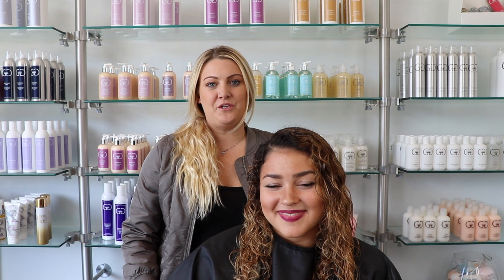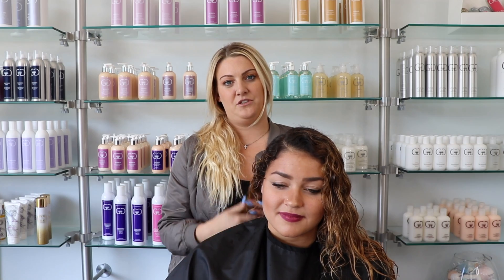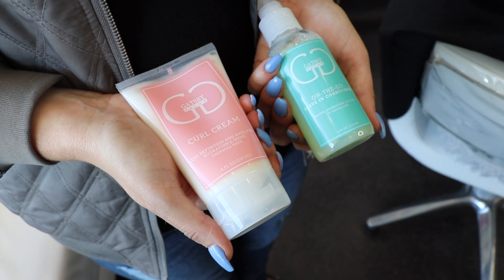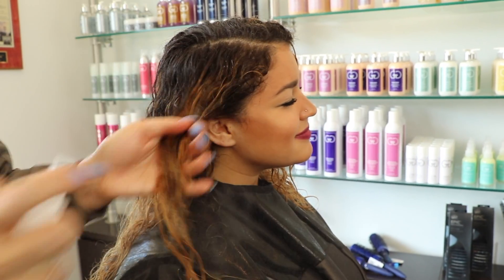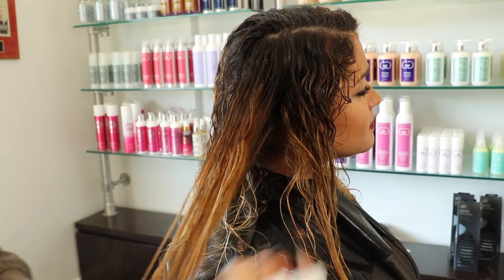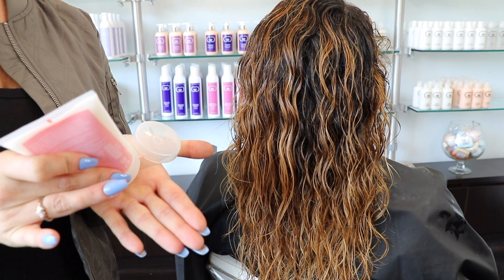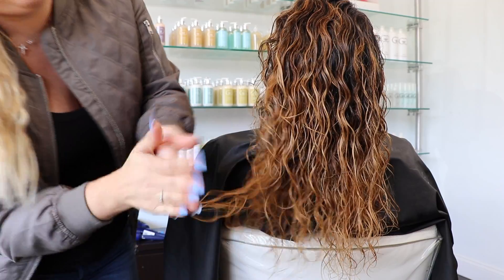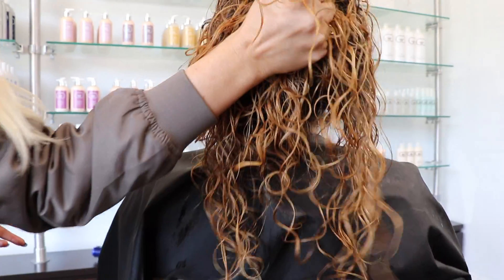How To Use Gatsby Curl Line by Shannon | Gatsby Salon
Shannon shows us how she uses 2 of her FAVORITE
Gatsby hair care products for all of her curly haired clients!

Periscope: Gatsby Salon